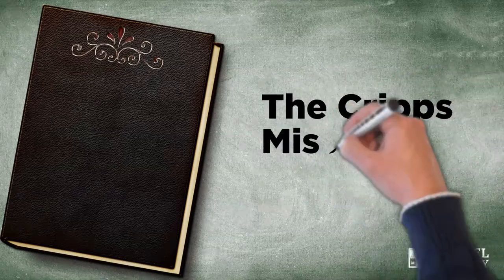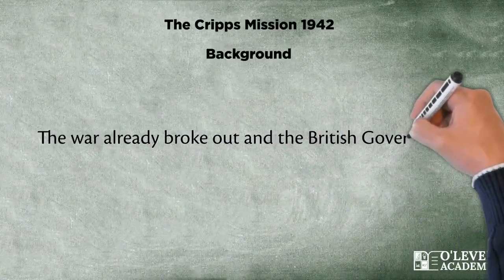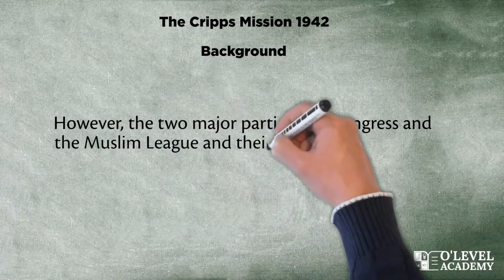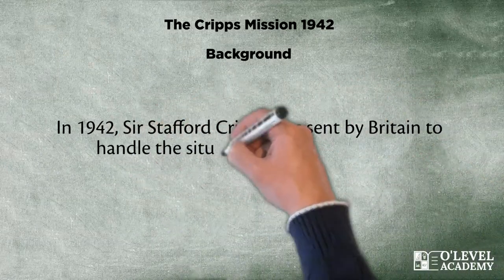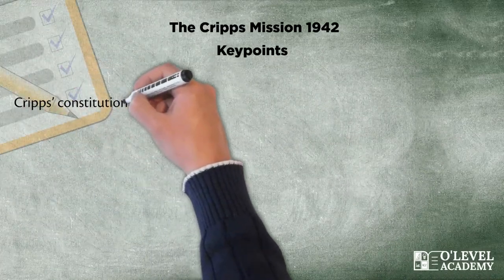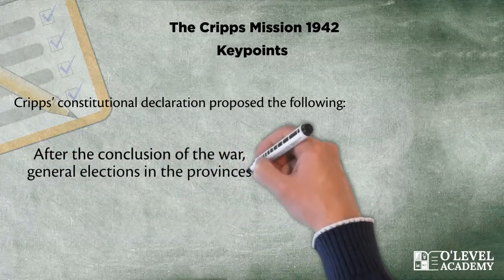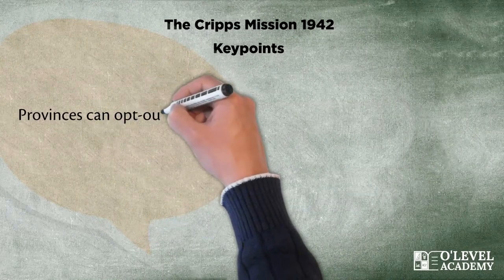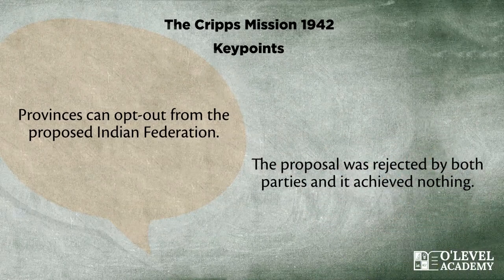The Cripps Mission - 1942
📌Learn about the Cripps Mission - 1942